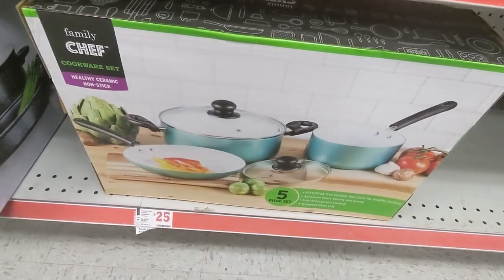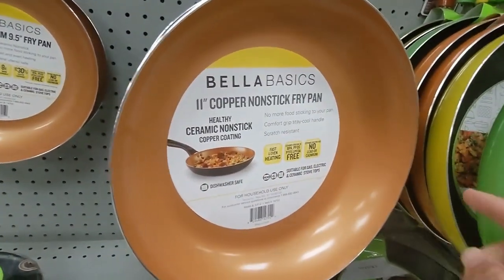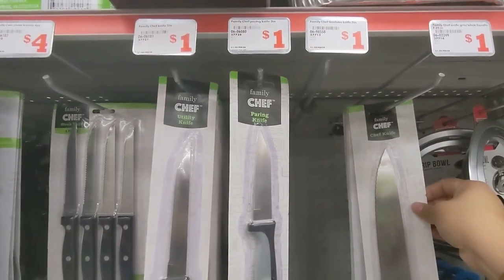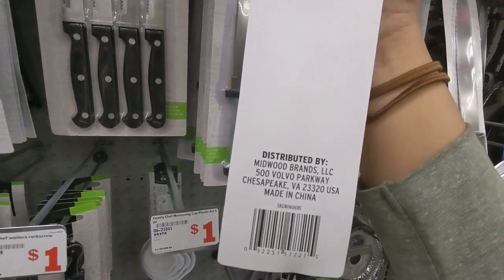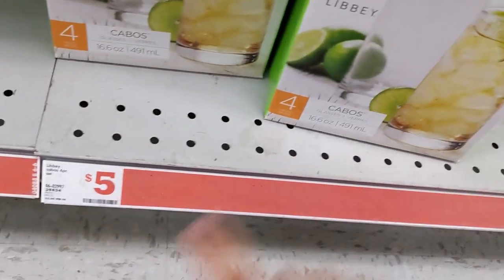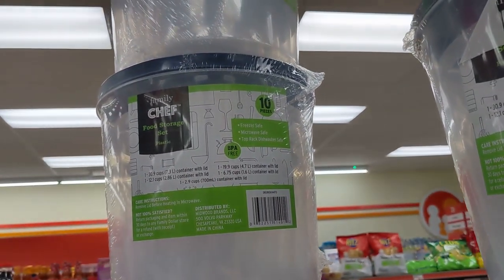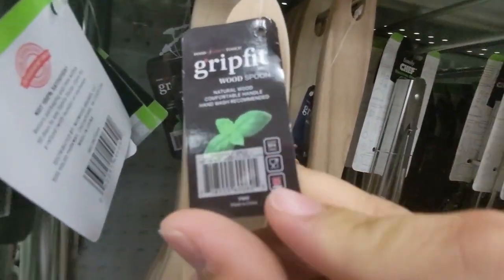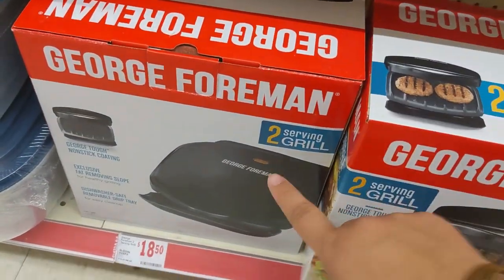Family Dollar has Kitchen Items as low as $0.25!!!!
Hi Everyone, I follow couponwithStar and she posted a short mentioning a lot of Kitchen supplies on clearance at Family Dollar. I found a lot of stuff at my store, check out my quick video to see what I found!!!